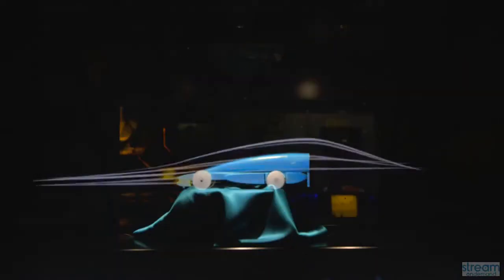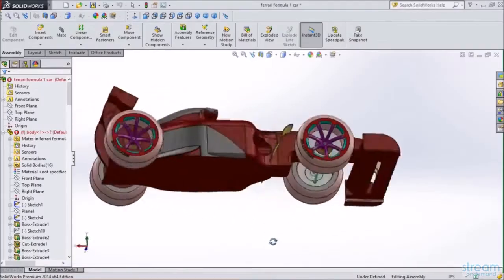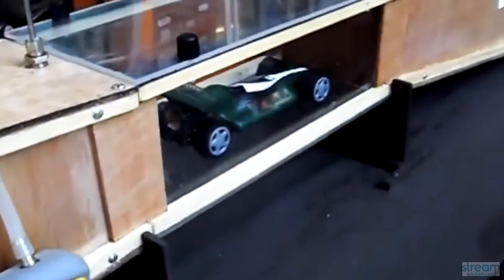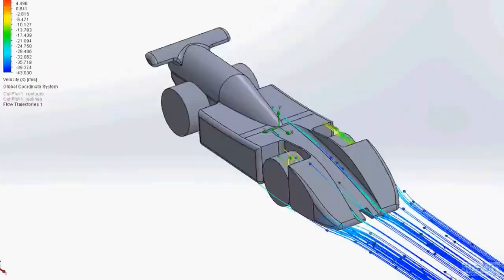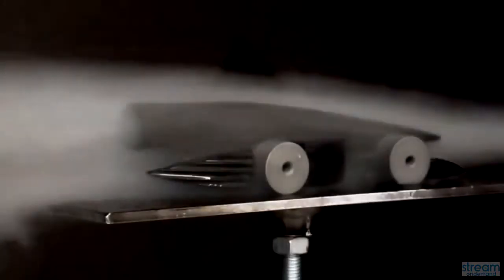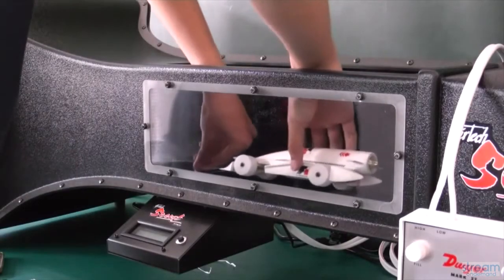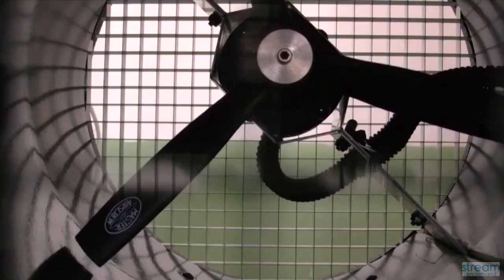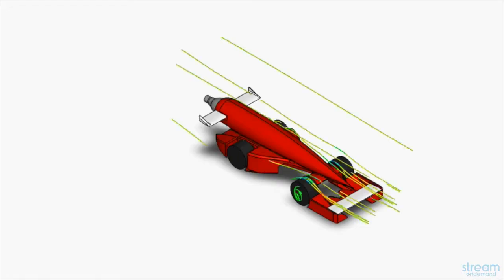Test - Wind Tunnel Testing